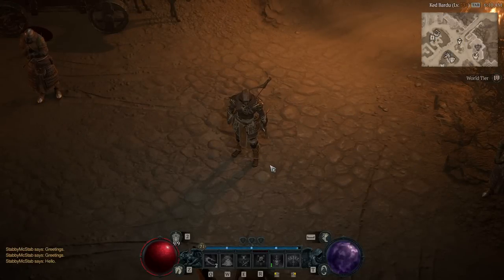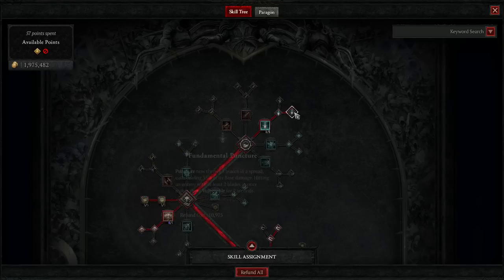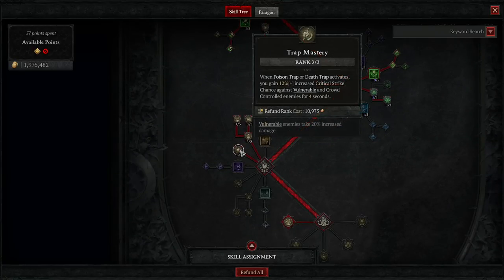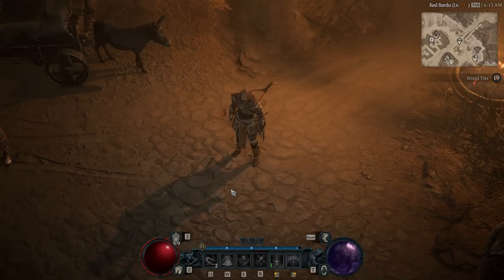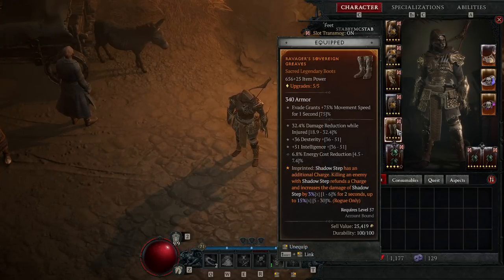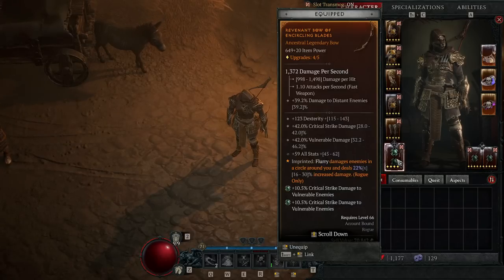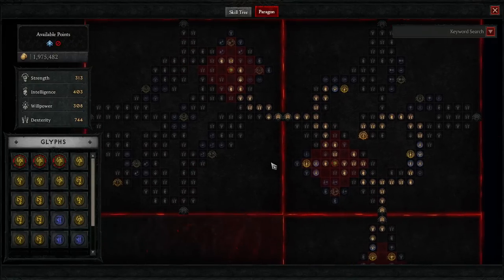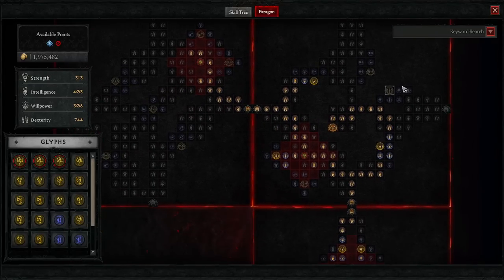DESTROY BOSSES in 10 SECONDS with this Poison/Flurry Rogue Build in Diablo 4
Recently fell in love with Diablo 4. Spending an unhealthy amount of time playing it, so I figured I'd make some content on my builds and maybe some other guides as well. Let me know down in the comments if you want to see more d4 builds like this one.